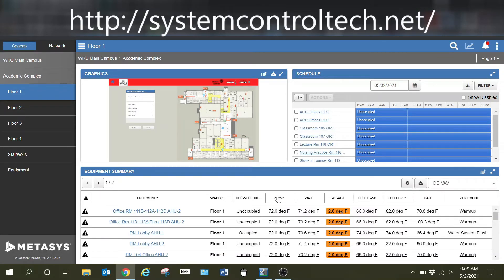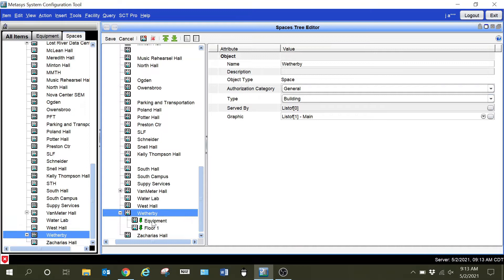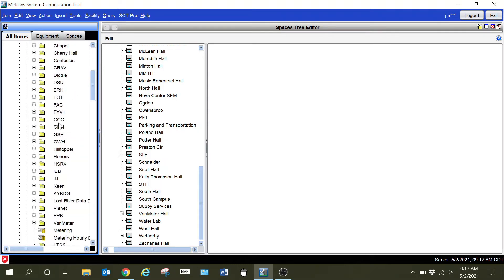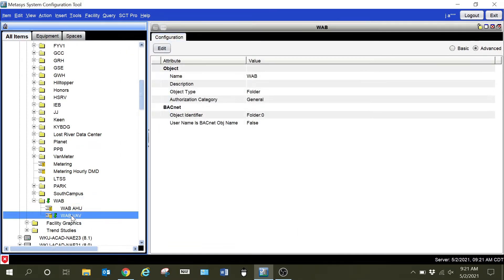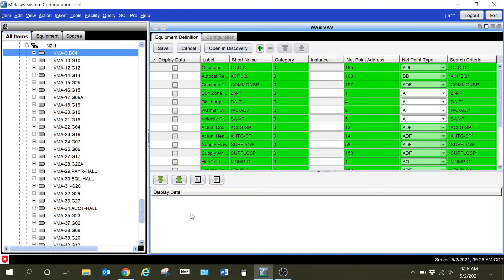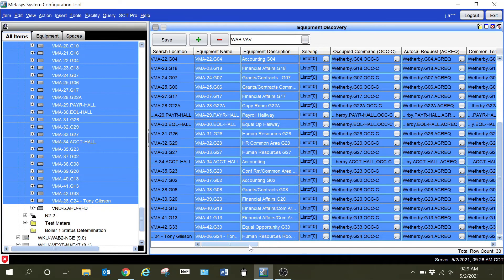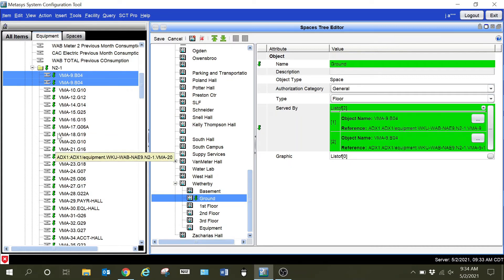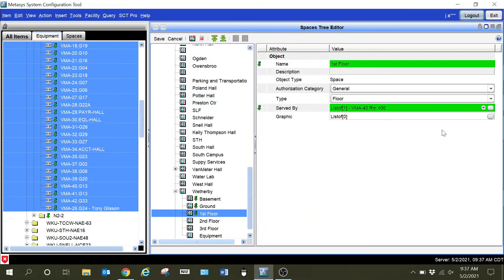How to set up Spaces in Johnson Controls Metasys MUI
Johnson Controls Metasys is undergoing a facelift with the shift towards the new Metasys User Interface or MUI for short.  This new system requires some initial set up in order for the user to be able to interact with various building systems.  Once the controllers and other devices are added to the Spaces tree, the server can be updated to reflect the changes.